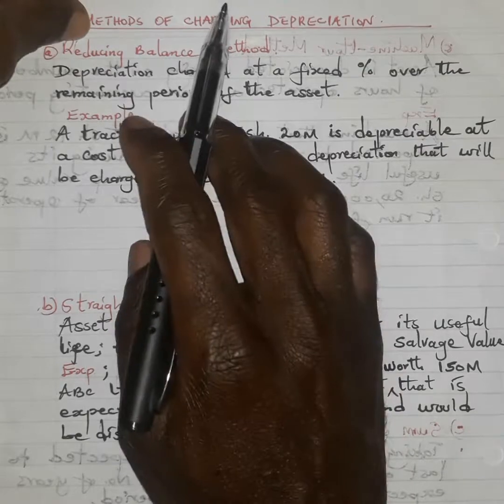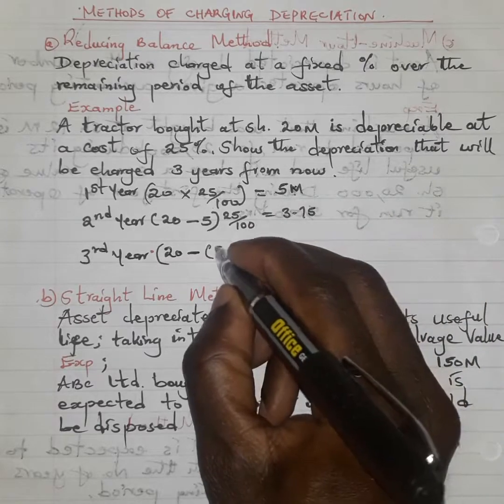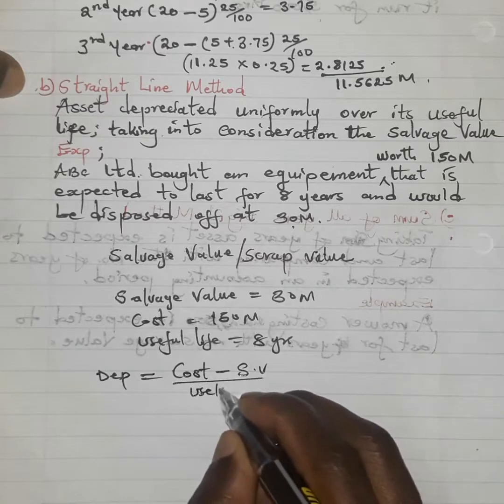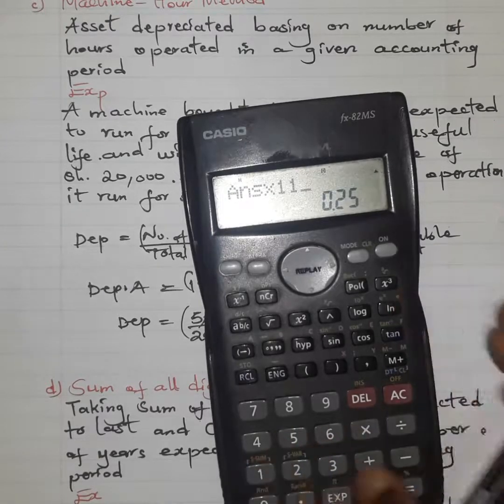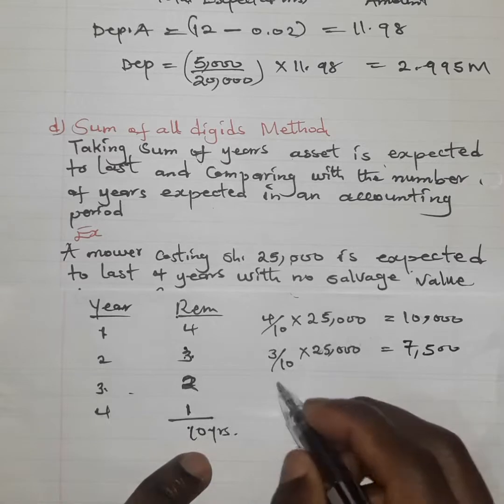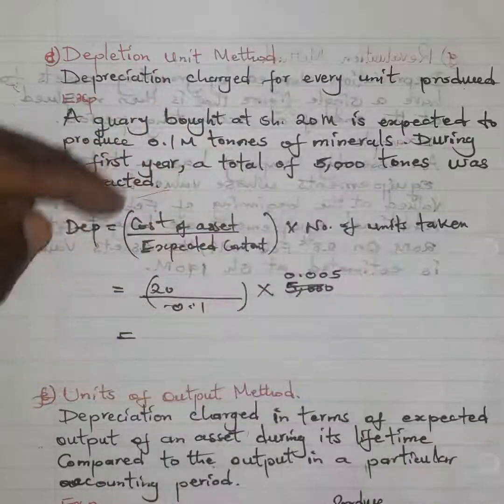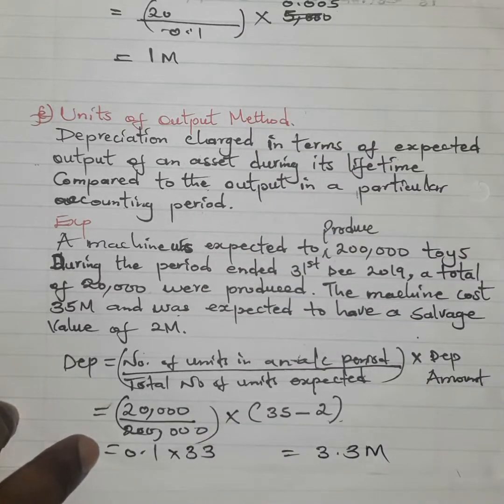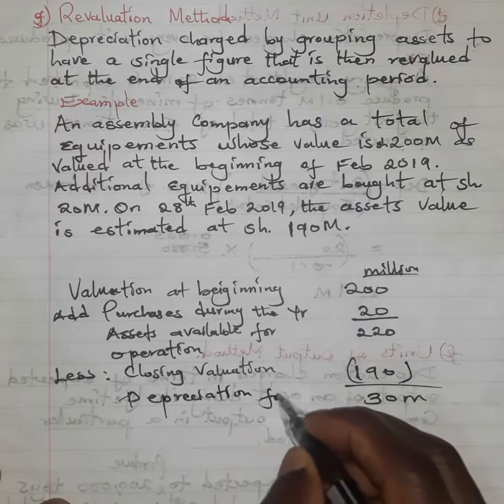7 Methods of Charging Depreciation|Methods of Calculating Depreciation |Causes of Depreciation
This video explains 7 major methods that Depreciation is charged on Assets ,with Examples